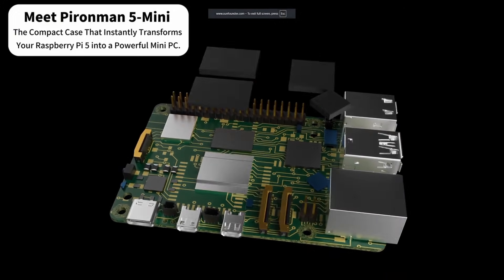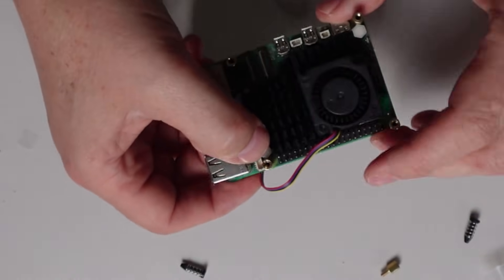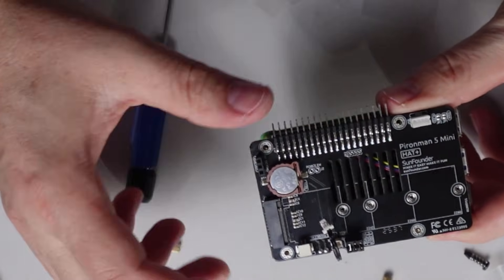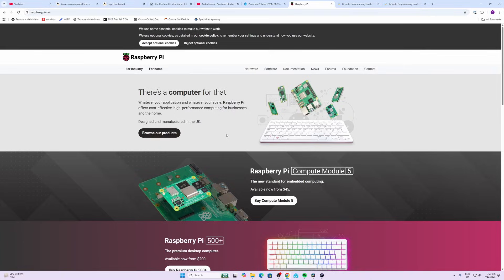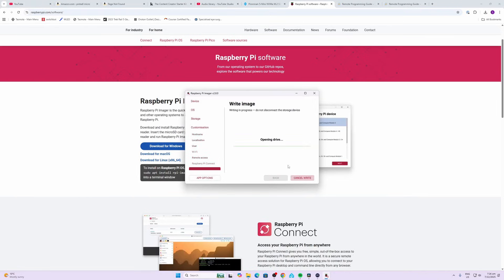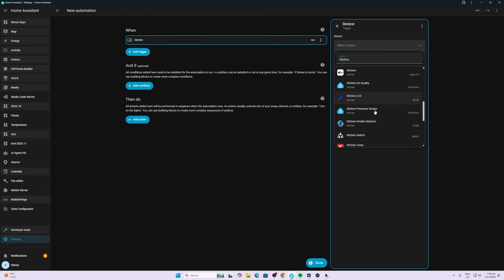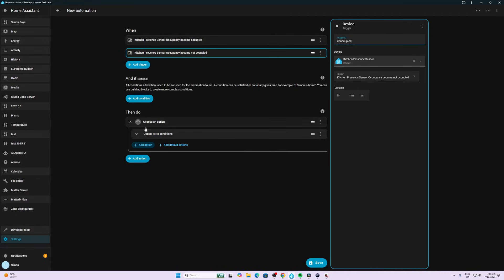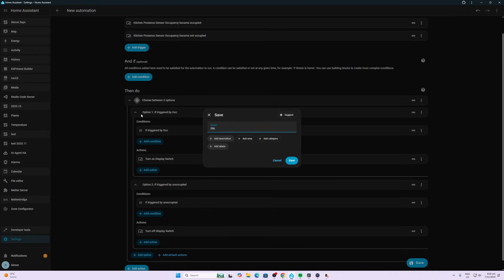The Perfect way to Control my Home Assistant Dashboard!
This video covers the setup of my Home Assistant Display Dashboard using the Raspberry Pi OS. Then I create an automation to turn it on based on Presence.

Pironman 5-Mini NVMe M.2 SSD PCIe Mini PC Case for Raspberry Pi 5
Raspberry Pi 5: 50 in 1 Electric Screwdriver
50 in 1 Electric Screwdriver

0:00 Introduction
1:17 Building the Pironman Case
5:11 Loading the Raspberry Pi Software
7:22 Presence Automation using the Choice Option
11:03 Summary